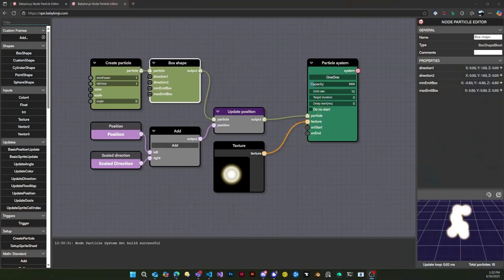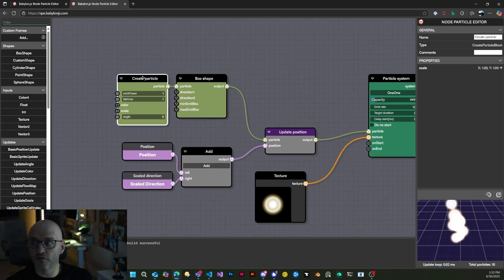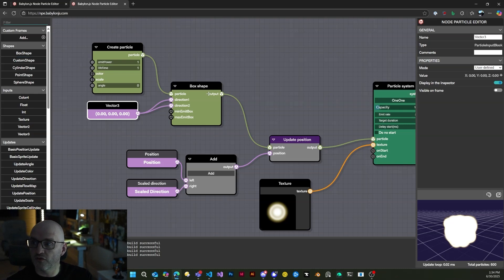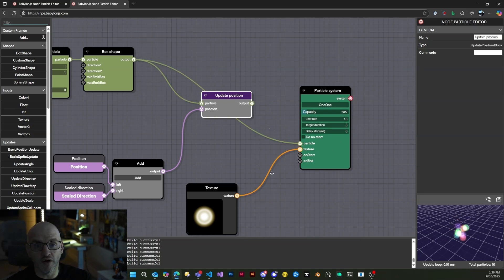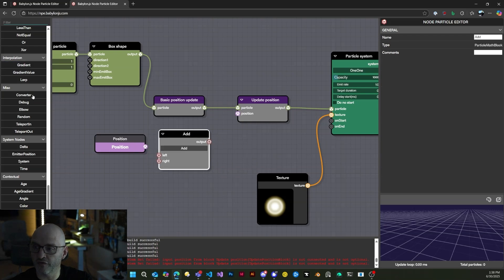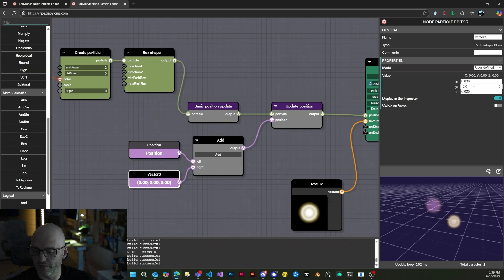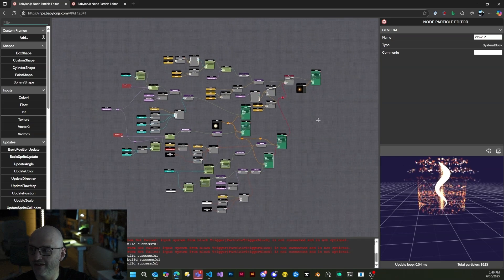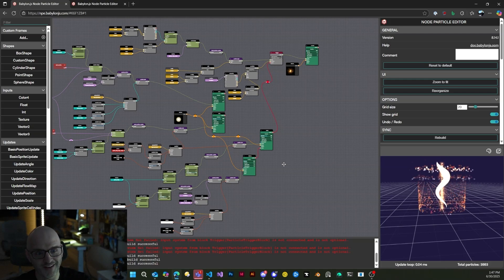Introducing the Node Particle Editor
Learn all about the new way to create and edit particle systems in Babylon, the Node Particle Editor!